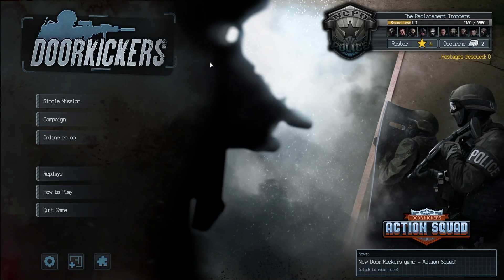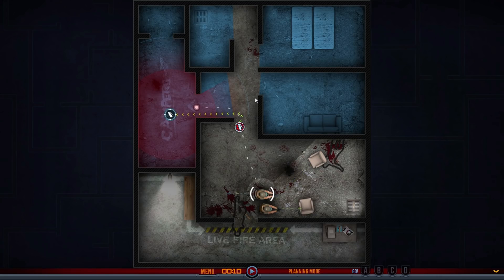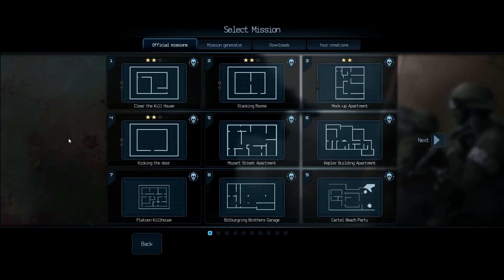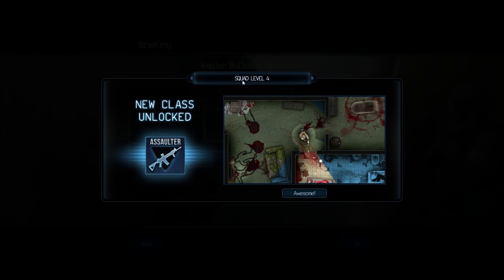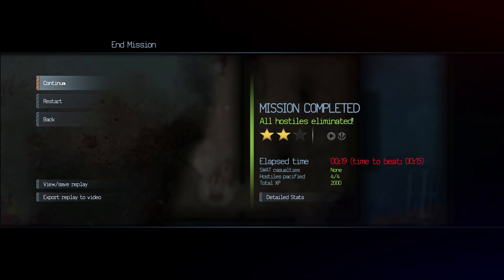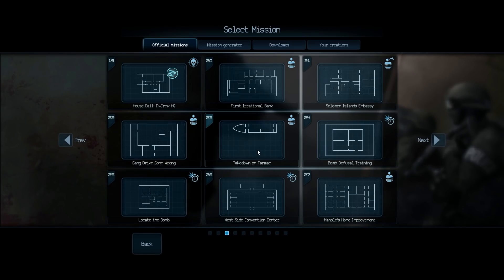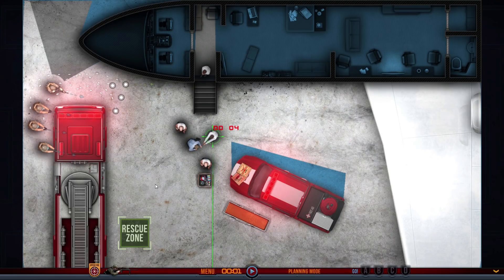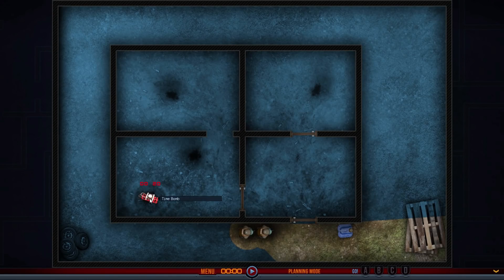WOOP WOOP! That's The Sound of Da Police! | Door Kickers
Door Kickers is a SWAT Team RTS game where we control a squad of armed cops around a map, issuing orders and 'neutralizing' the bad guys as we go. Unfortunately, the person controlling this team of highly trained armed officers is a bumbling idiot...

Our squad, led by Officers Fishcake and Badger, take out many terrorists (badly), rescue hostages (sometimes) and defuse bombs (on occasion). There's flashbangs, doors being kicked in and lots of shooty guns.

Also there's a somewhat embarrassing moment with a boat which turns out not to be a boat...

Oh, and we ponder the legitimacy of the use of the term "long guns" when referring to, er... guns that are long.

Door Kickers is an innovative realtime strategy game that puts you in charge of a SWAT team and lets you command them during a tactical intervention.

Analyze the situation, plan team routes, choose equipment and breach points and coordinate multiple troopers to reach the hostage room before the bad guys get to press that trigger.

It may sound daunting, and like real world CQB combat, it sure is. But most levels can be completed in minutes and on the fly improvisation works. Achieving the perfect planning, getting the mission done with no false steps, that’s a skill harder to master.

Quick Points:
2D, Top Down for optimal tactical analysis
Real Time With Free Pause
No turns, no hexes, no action points or awkward interfaces
Realistic but action packed
Non-linear levels, freeform gameplay
Mission editor and modability
Unlimited gameplay via mission generator and level editor
Single Player
Online Cooperative Multiplayer (2 players)